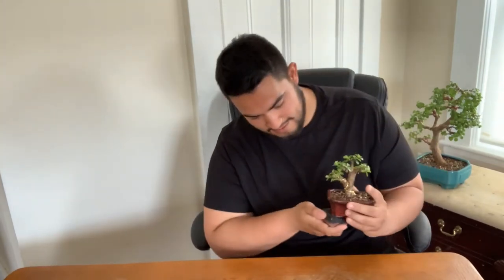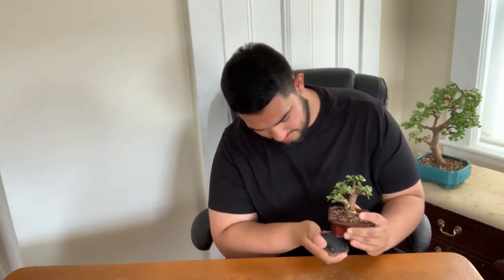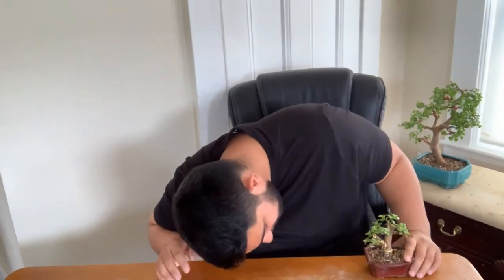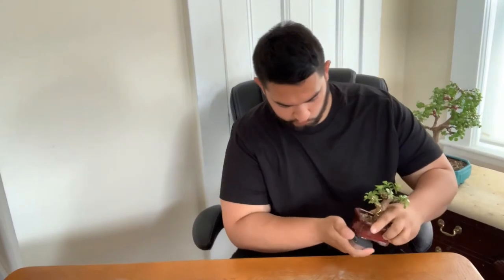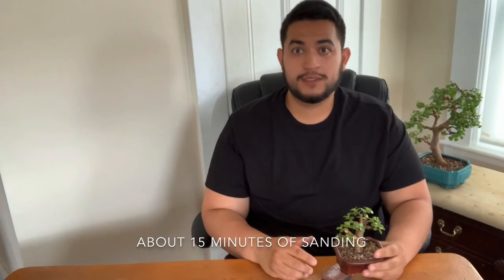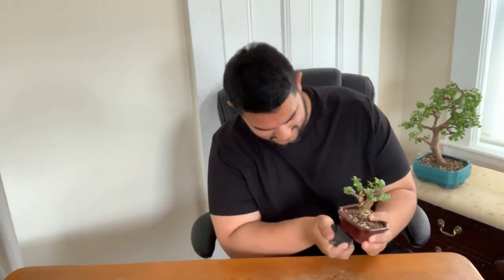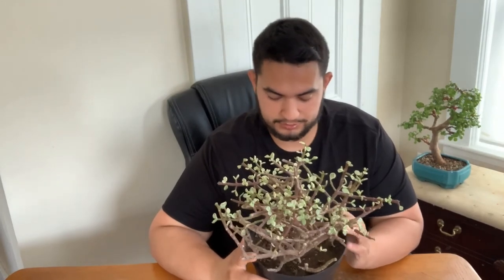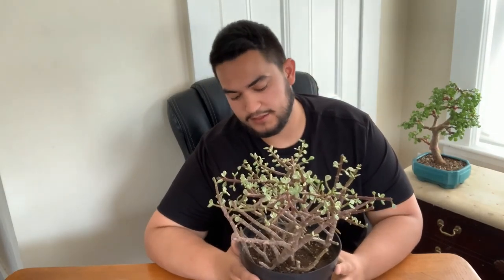How to Level an Uneven Bonsai Pot